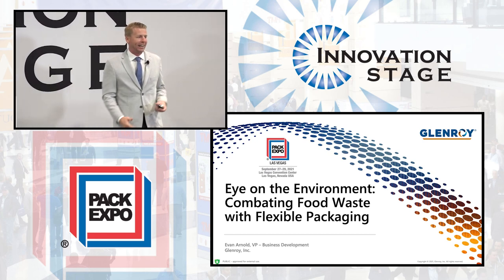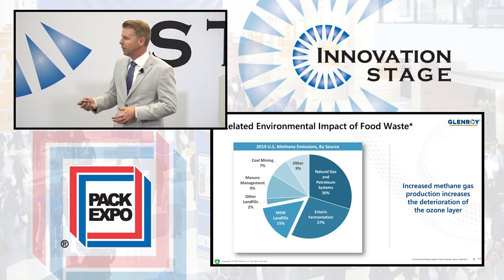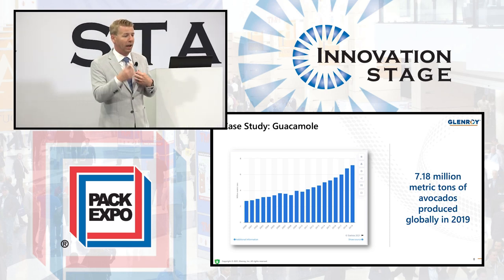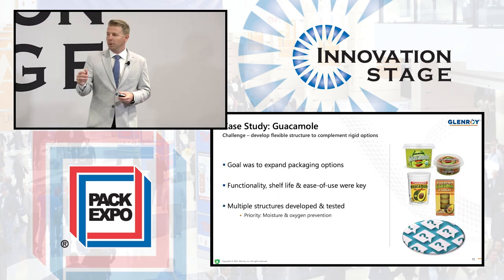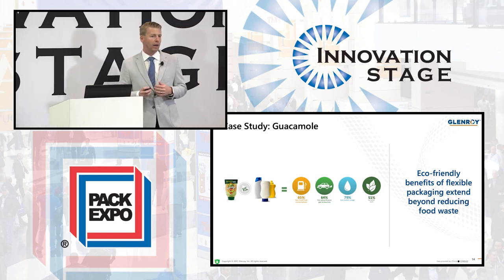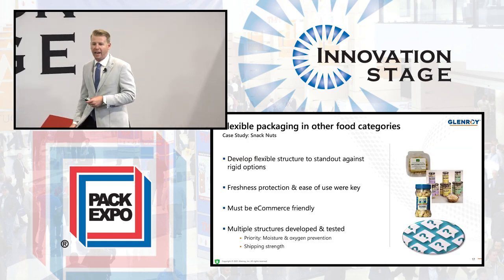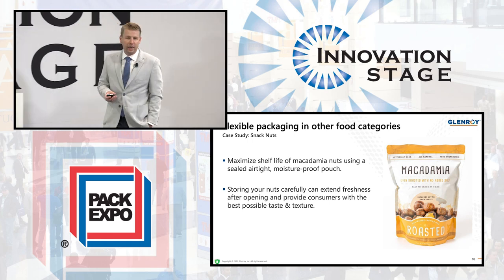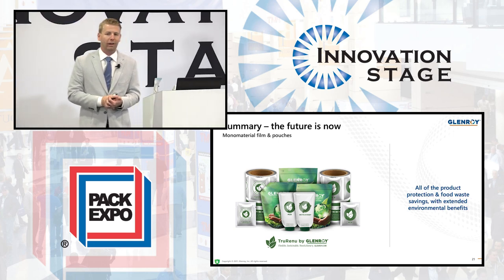Innovation Stage - Eye on the Environment: Combating Food Waste with Flexible Packaging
Combating food waste with flexible packaging:
1. Why food waste is an issue (especially in landfills)
2. Different types of structures and their benefits
3. Preserving / extending shelf life with flexible packaging
4. What converters and brands are doing to help eliminate food waste